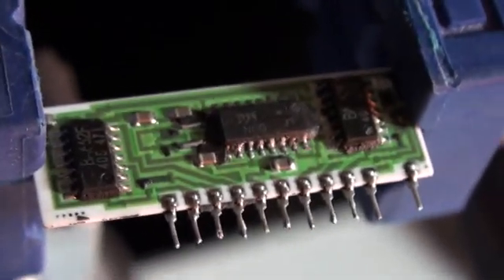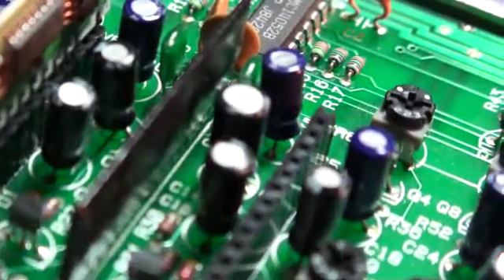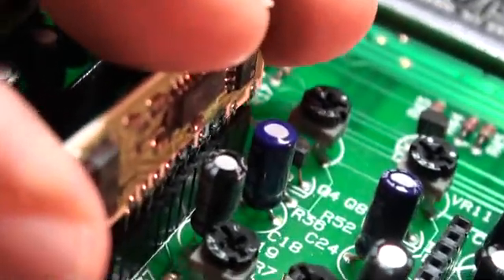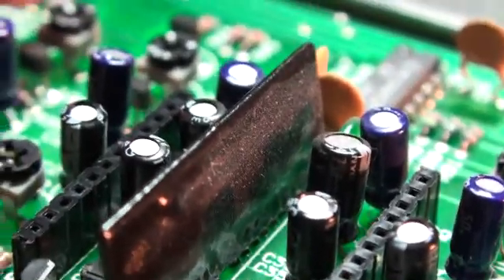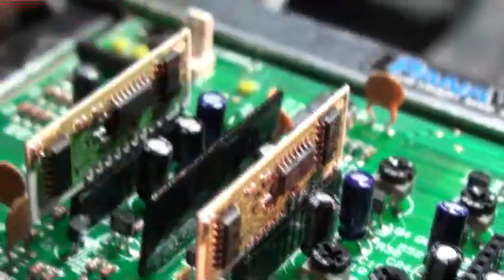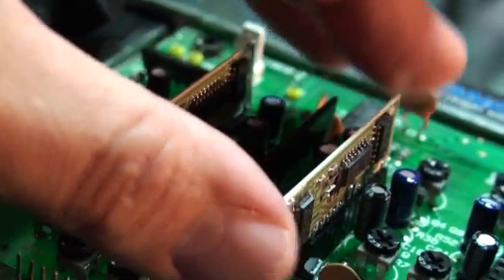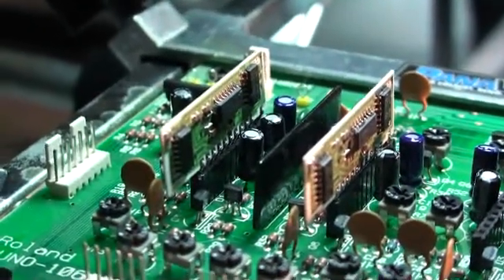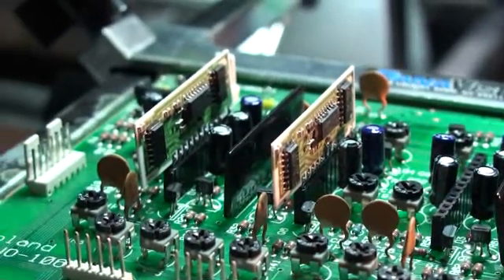Juno-106, Part 16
Using Solder to thicken the legs of a Juno-106 voice chip for better socketing.